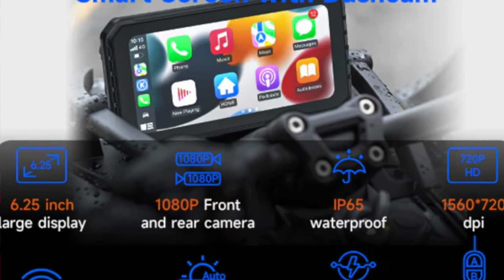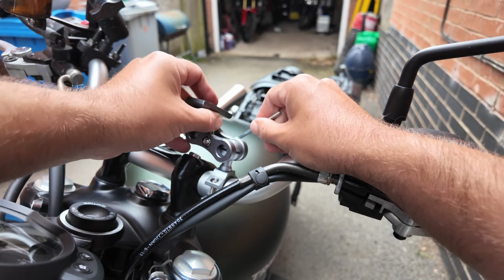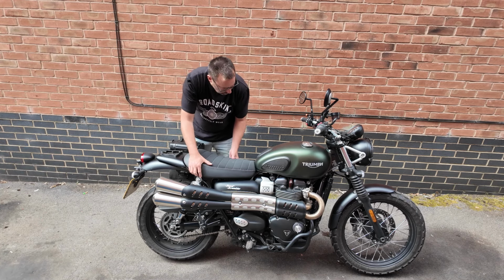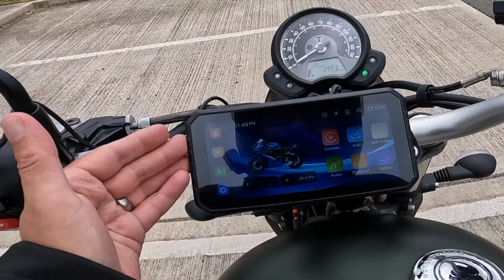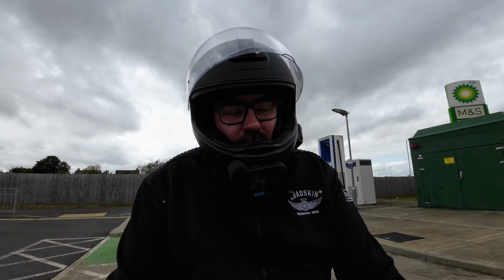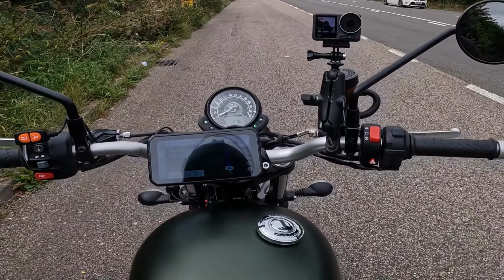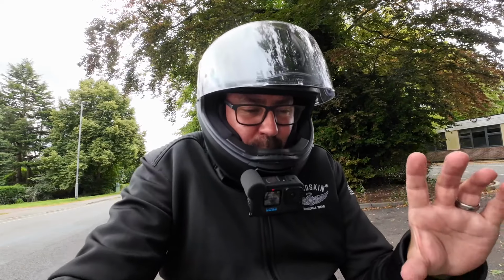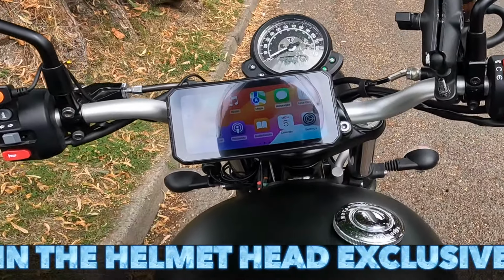Spedal NaviCam CL873: The Ultimate Motorcycle Smart System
NaviCam CL873 Includes 6.25" Multifunction Motorcycle GPS / Motorcycle Cameras & TPMS Includes Dual Dash Cam - TPMS - Unlocking CarPlay or Android Auto.

Gear used...

To Tour on Pink Monkey Bikes in Portugal like me then check out PinkMyBike plus get 15%OFF with code helmethead15